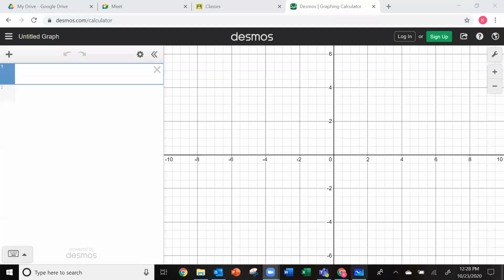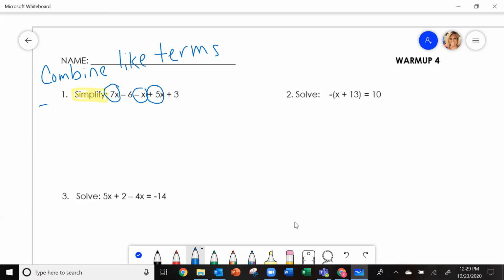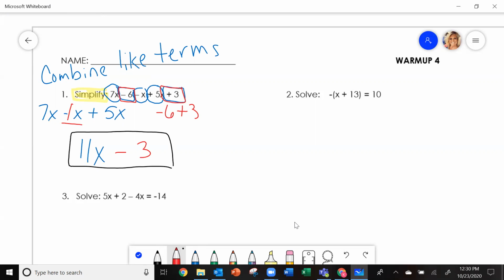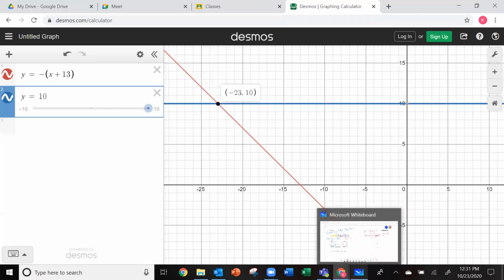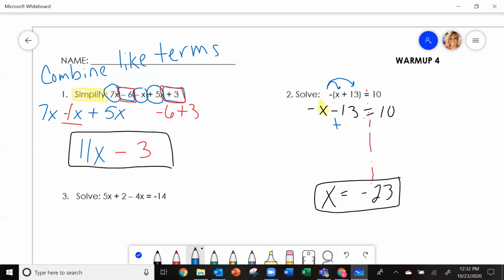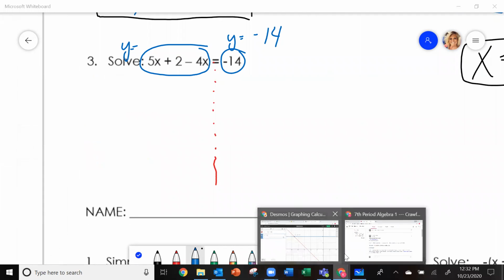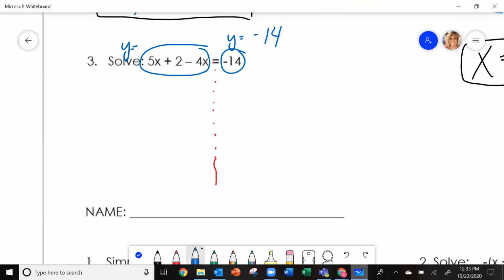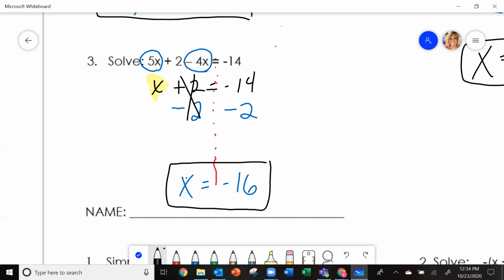WU4 Solving equations